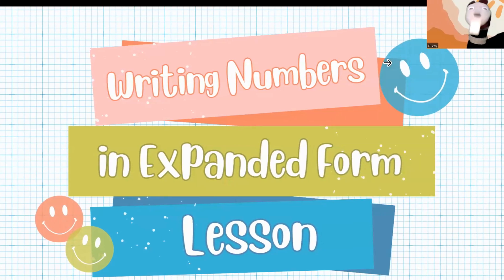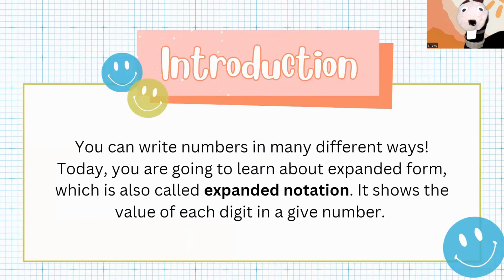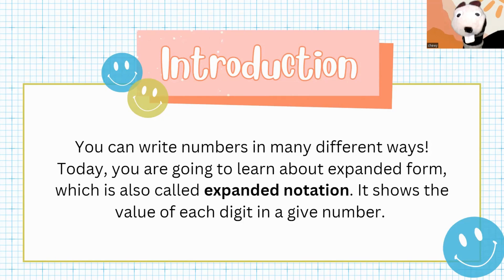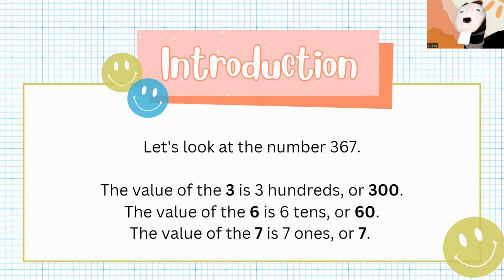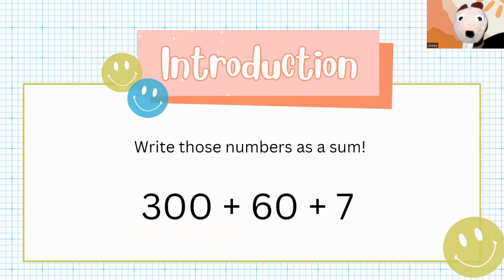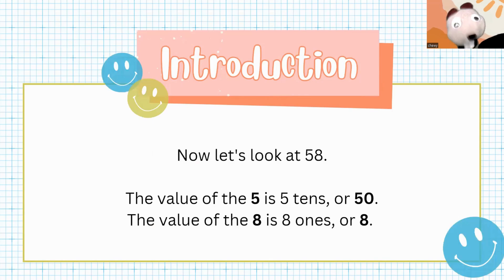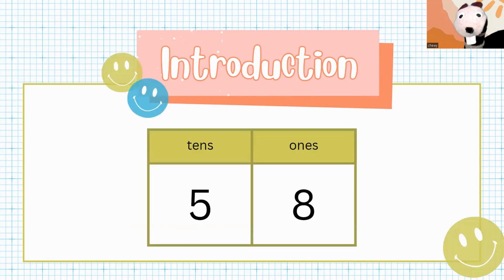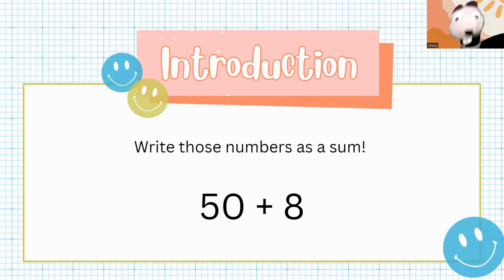2nd Grade Super Fun Math: Learn Expanded Form | Place Value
Welcome to Chewy's Class. In second grade math, one of the concepts that students learn is called "expanded form." This is a useful tool for understanding the value of multi-digit numbers. Expanded form breaks a number down into its individual place values, showing how much each digit contributes to the overall value of the number. For example, the number 123 can be broken down into 100 + 20 + 3 in expanded form.

By learning expanded form, students can also practice their place value skills. They can identify the value of each digit in a number and compare numbers by looking at their expanded forms. This skill will come in handy as they progress to more advanced math concepts in future grades.

Overall, expanded form is an important concept for second graders to master in order to build a strong foundation in math. With practice, students can become confident in their ability to work with multi-digit numbers and understand their value.